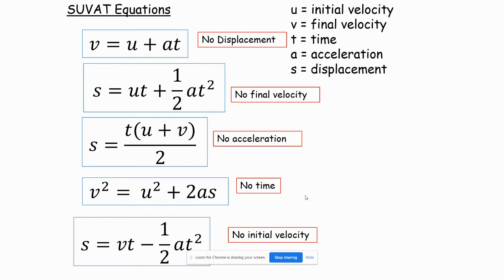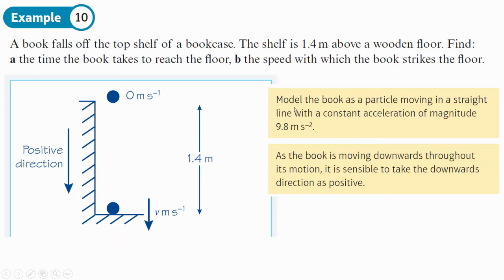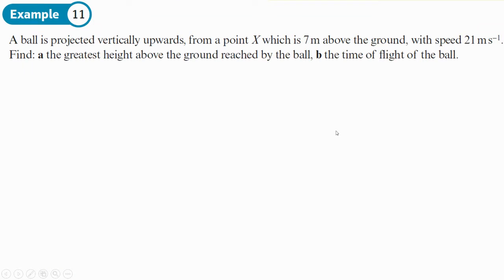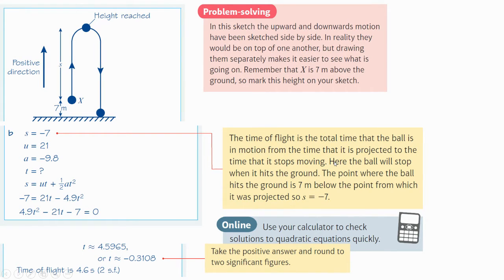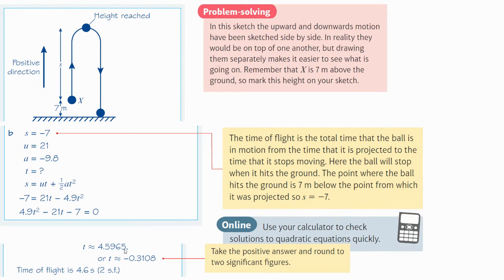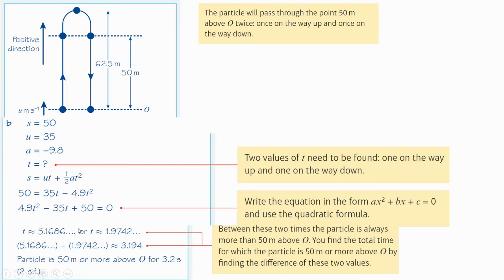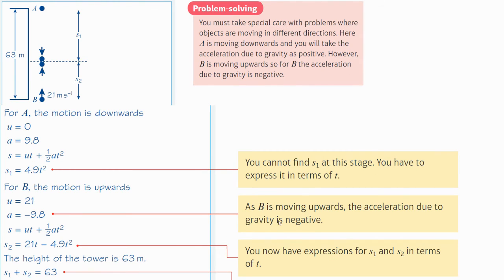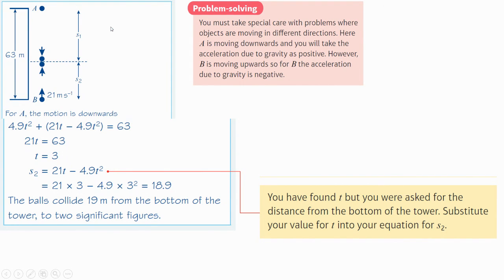Mechanics Lesson 3 SUVAT Vertical Motion Under Gravity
Learning Objectives: To be able to solve problems involving vertical motion and constant acceleration due to gravity.